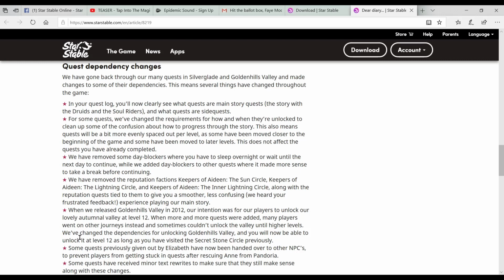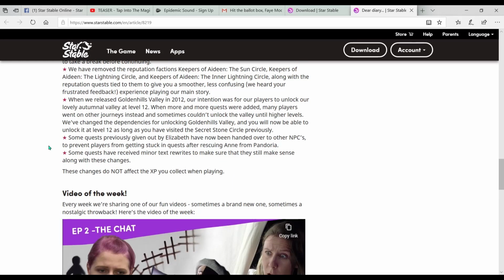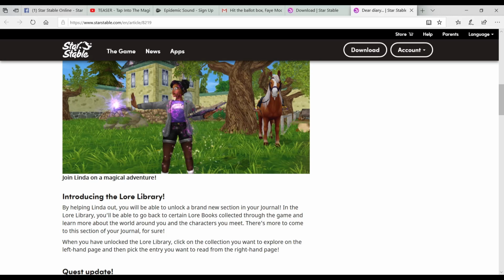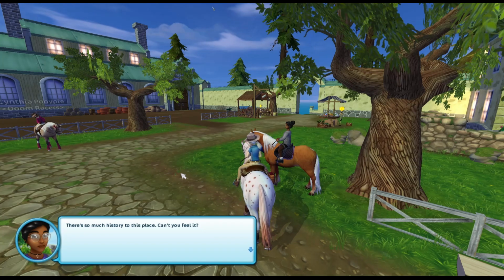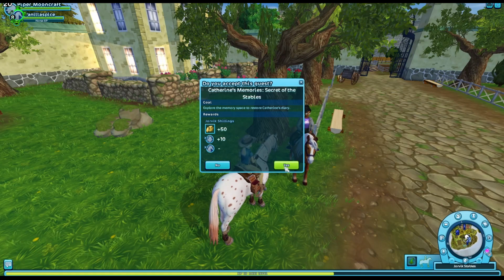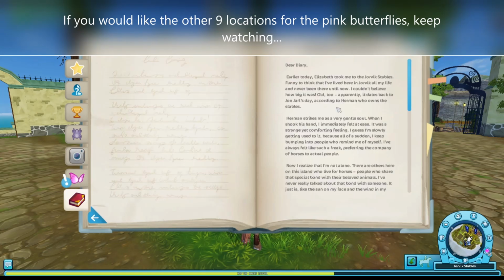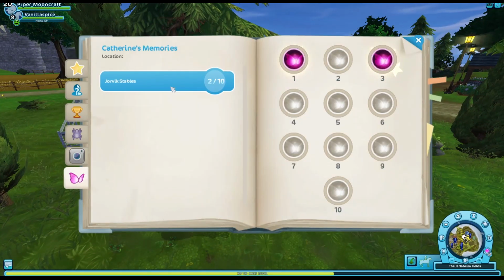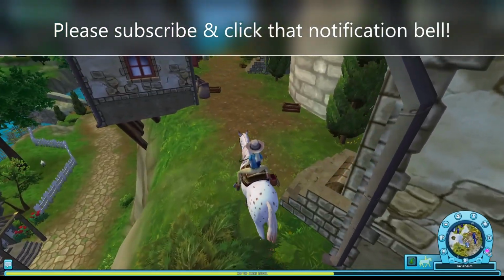My Diary...(Learning about Catherine) PLUS all 10 memories locations. (Star Stable update 2/26/20)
Today was a large technical update so if you have trouble SSO suggests uninstalling and reinstalling the game.  LOCATION SPOILER STARTS AT 13:23
Rules:
PLEASE-
~It is ok to voice your view points but please don't do it in a rude manner that will cause drama.

Twitch (nothing on there yet though)
Sims 4:  FayeMoonglow  (friend me)